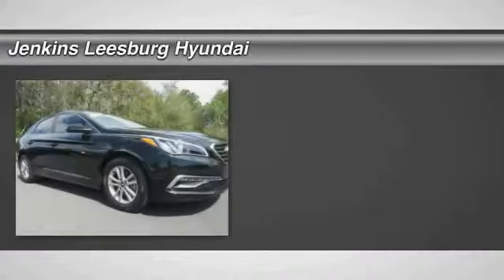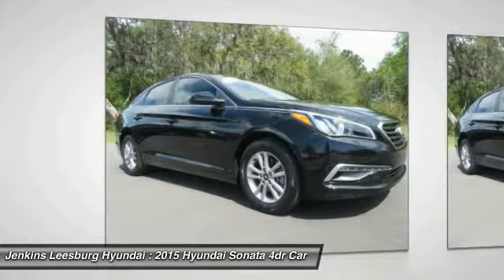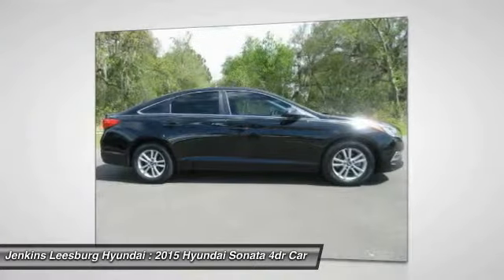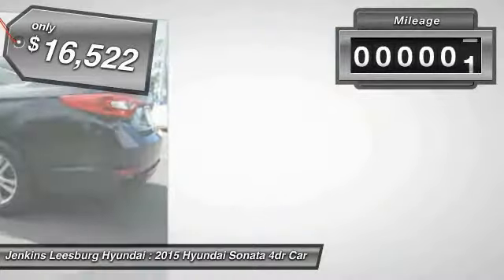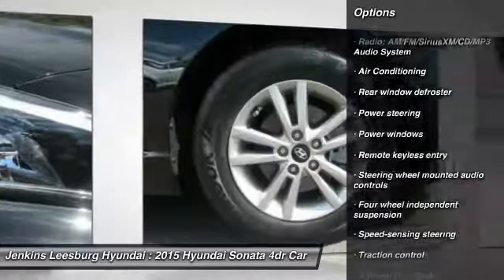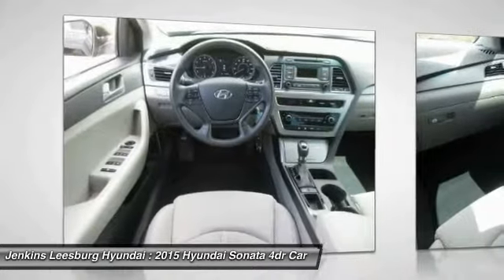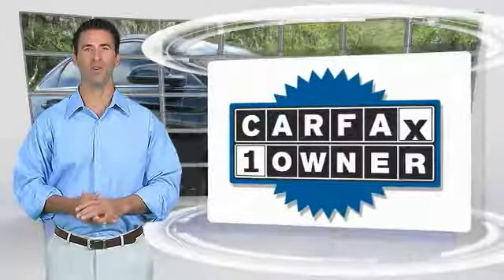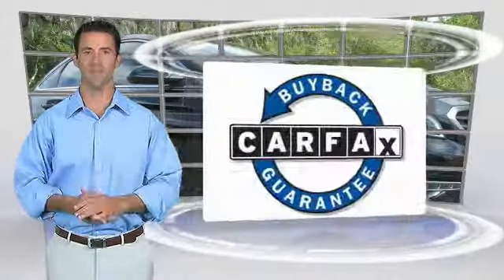2015 Hyundai Sonata Leesburg Florida L20022B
2015 Hyundai Sonata SE

CARFAX 1 OWNER!, CERTIFIED!, And LOW MILES!. Brake assist, Electronic Stability Control, Premium Cloth Seating Surfaces, Remote keyless entry, Security system, and Steering wheel mounted audio controls. Are and your family interested in a simply great car? Then take a look at this superb 2015 Hyundai Sonata. Hyundai Certified Pre-Owned means you not only get the reassurance of up to a 10yr/100,000 mile limited powertrain warranty, but also a 150-point inspection/reconditioning, 24/7 roadside assistance, trip-interruption services, rental car benefits, and a complete CARFAX vehicle history report. Great condition is the one of the most desirable traits in an used vehicle, and this Sonata is the definition of it.CertifiCertified Pre-owned Hyundais go through a 150-point detailed inspection that includes manuals and documentation, recalls and service campaigns, transmission, brakes, steering, engine, fluids, battery, tires, brakes, suspension, drive train, frame and underbody, electronics, interior and exterior of the vehicle. Certified Pre-Owned (CPO) is a manufacturer-sponsored used vehicle refurbishment and warranty program that may also include special incentives and financing. Only Hyundai dealerships can certify a Hyundai vehicle.